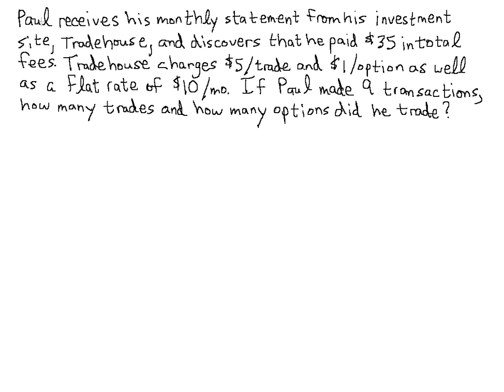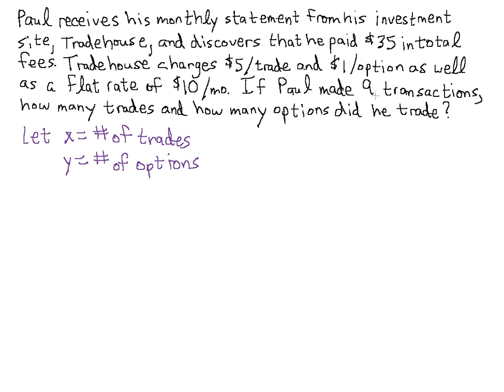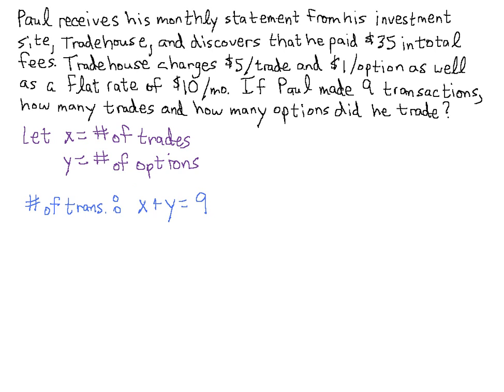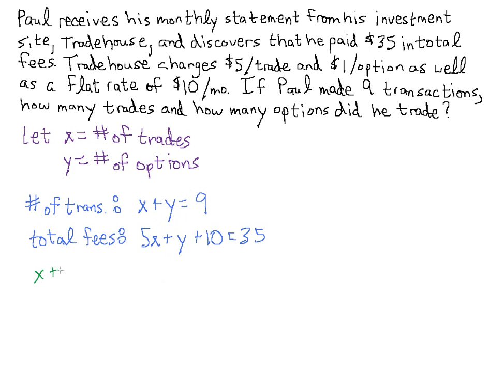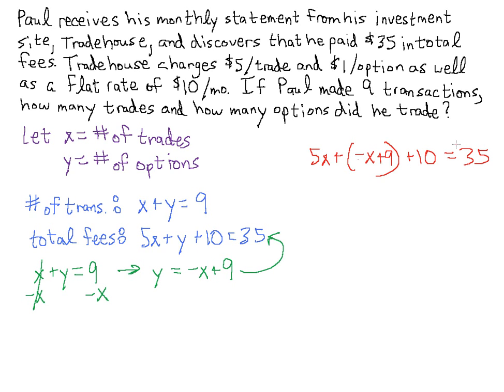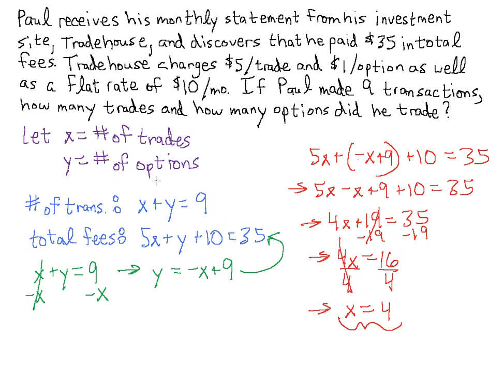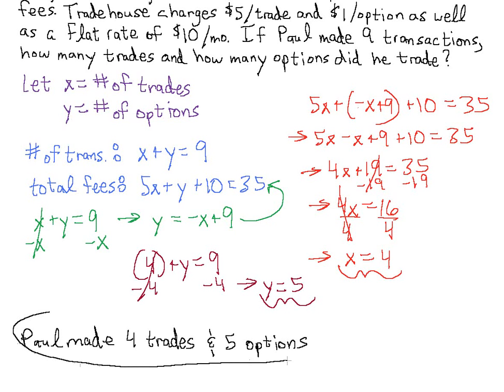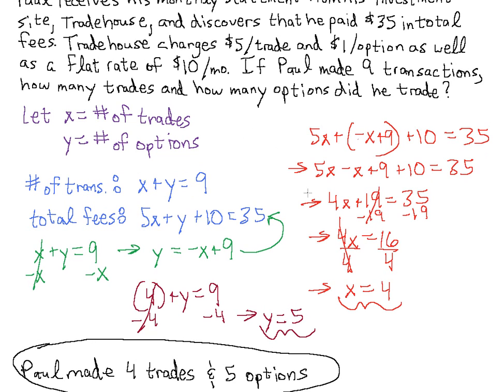148 Application of Solving Linear Systems by Substitution, pt 2